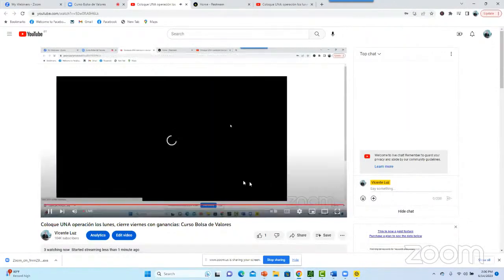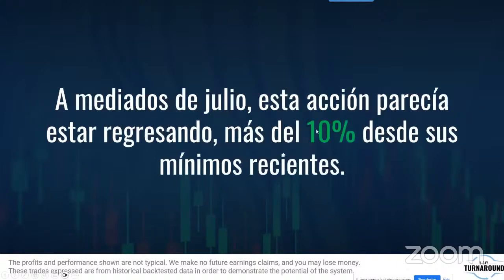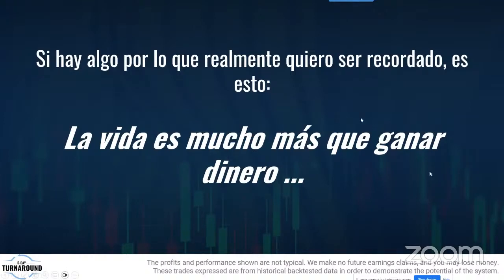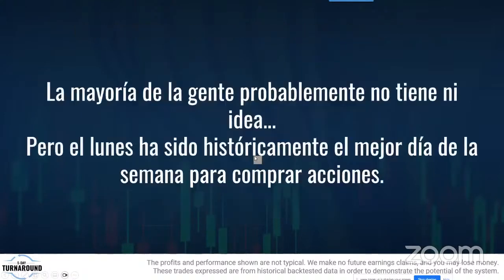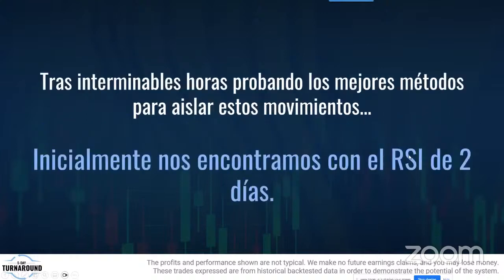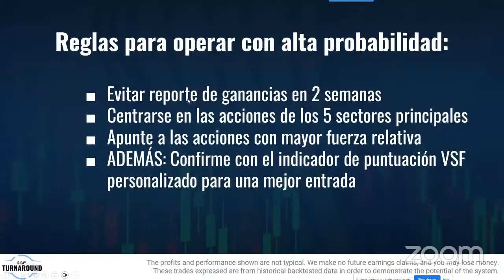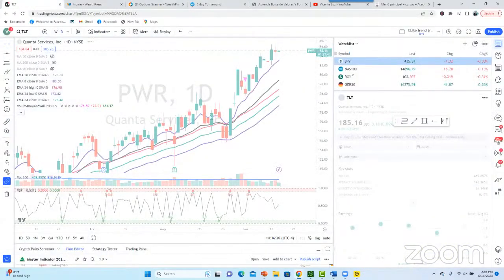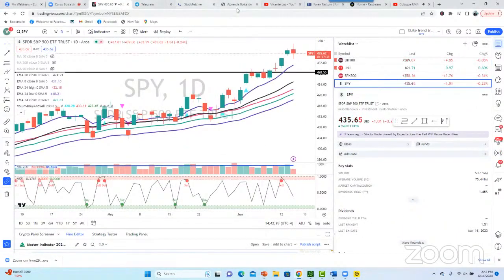Coloque UNA operación los lunes, cierre viernes con gananciasCurso Bolsa de Valores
5 Day Turnaround: Todo lo que tiene que hacer es realizar una operación el lunes por la tarde, luego cerrar dentro de una semana ...